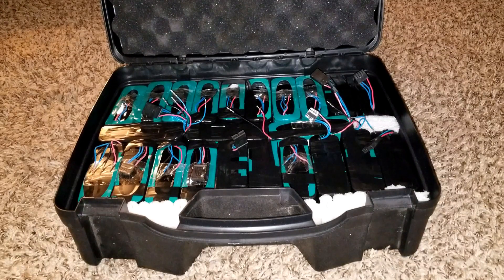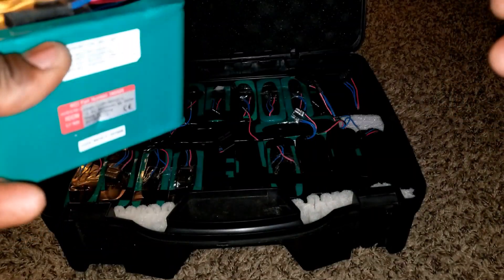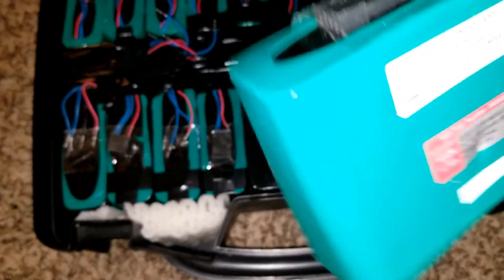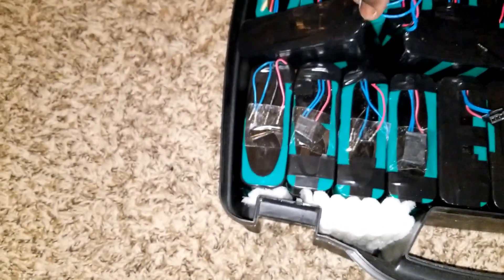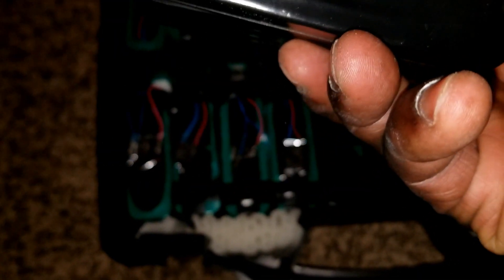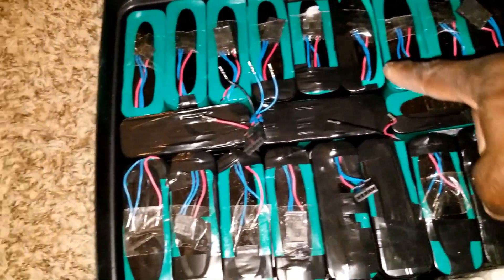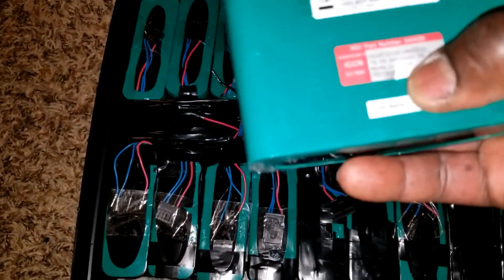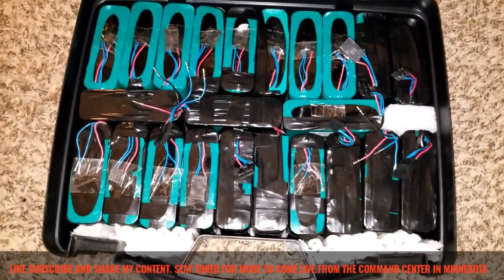BATTERY HOOKUP, 18650 PANASONIC, 4s3p, 14.4v 6.6ah, 95.04wh Li-lon PACKS WITH BMS WIRING PLAN Part#3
18650 PANASONIC, 4s3p, 14.4v 6.6ah, 95.04wh Li-lon PACKS WITH BMS WIRING PLAN CONFIGURATION (part#3)

batteryhookup, battery (industry), lithium ion battery, lithium batteries for solar, lithium batteries for solar power storage, lithium batteries for rv, lithium batteries for golf carts